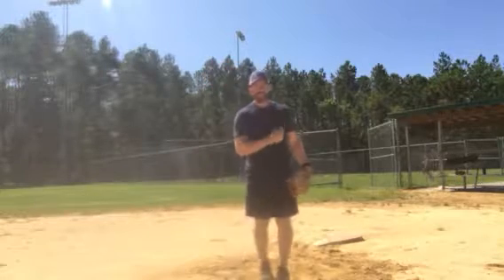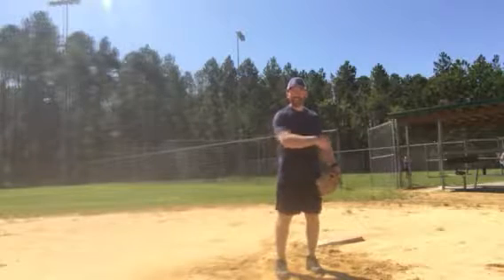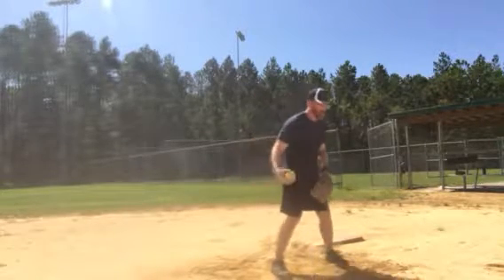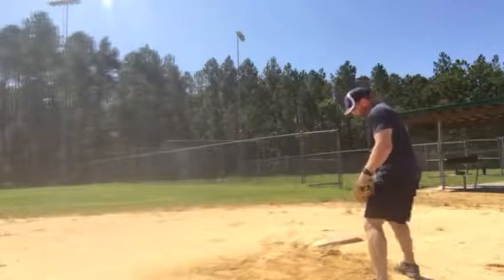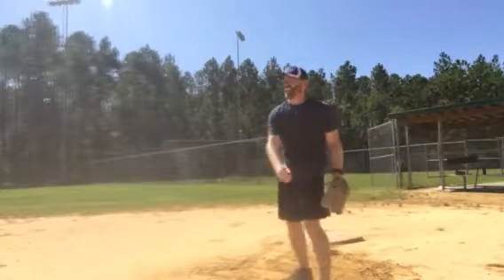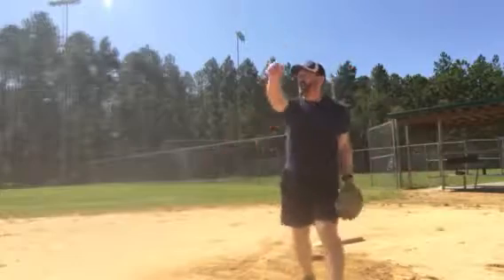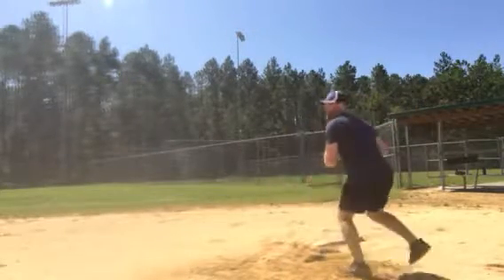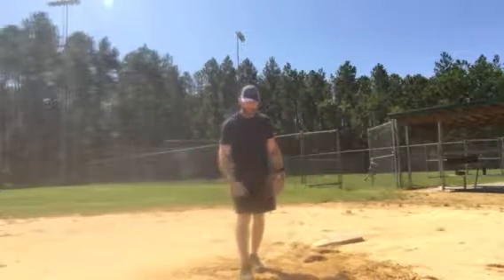5. First Base Pick-Off Recovery Drill